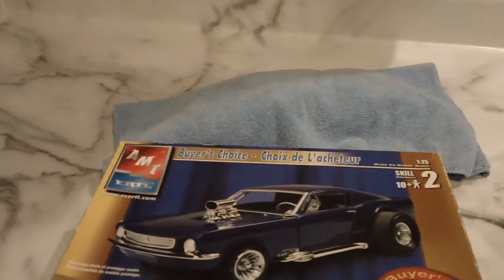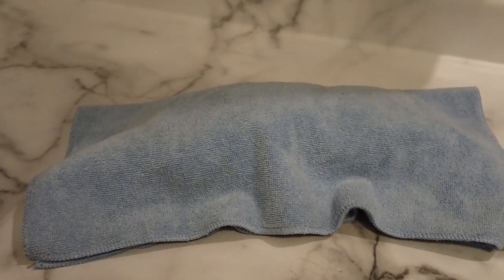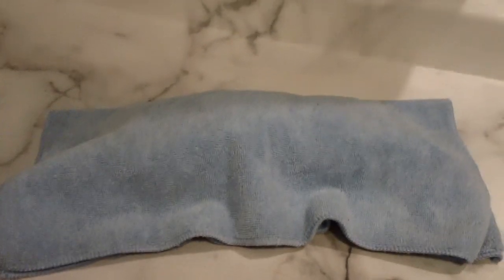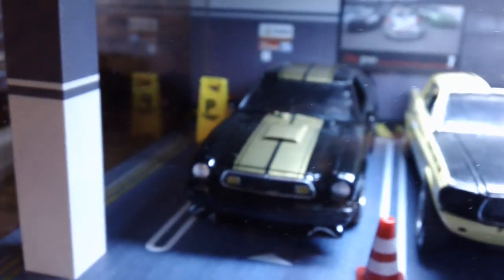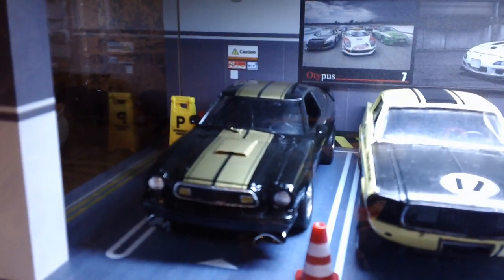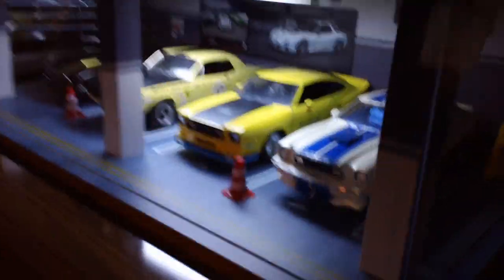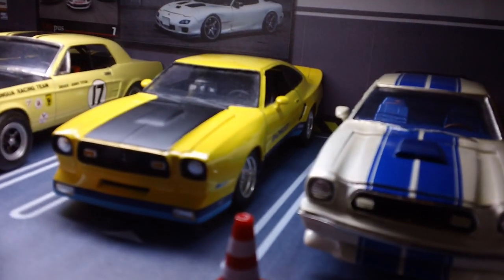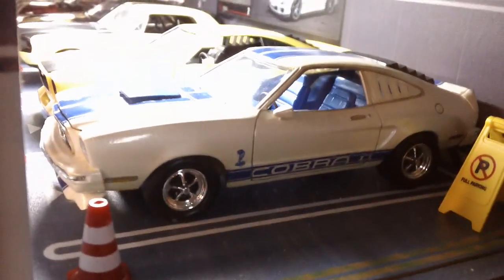Mustang60 Group Build Part1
Final video